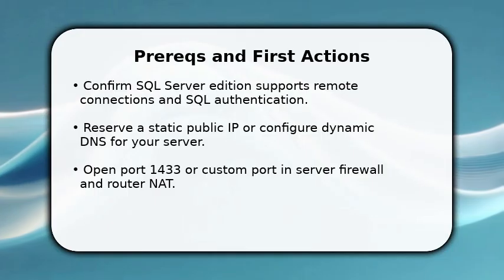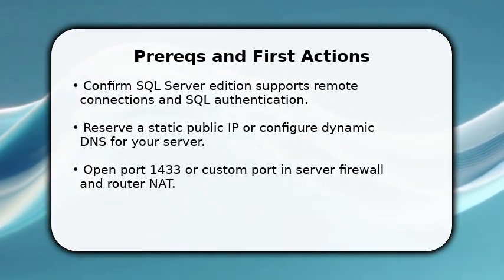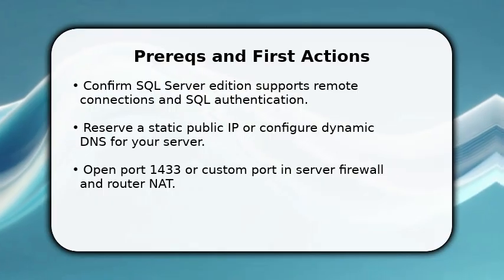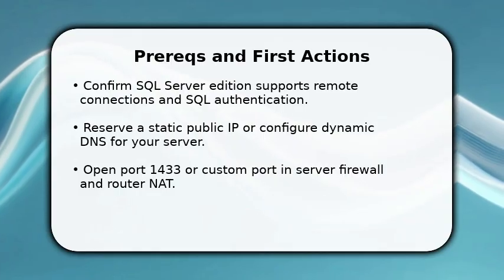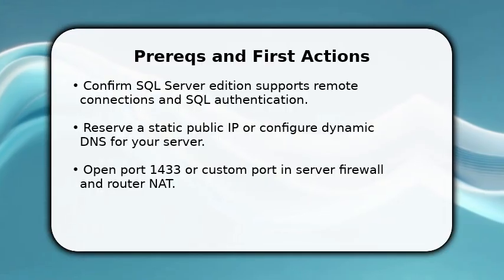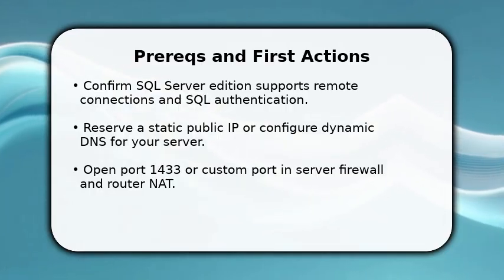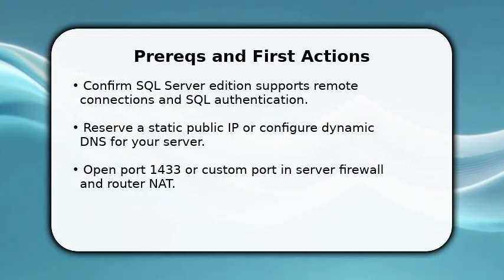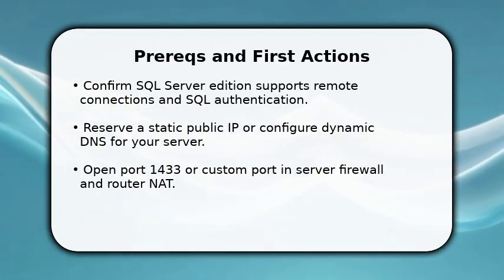How to Connect Sql Server with Internet - Step by Step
Learn the essential steps to connect your SQL Server instance directly to the internet with this comprehensive guide. From initial setup and configuration adjustments, including firewall settings and port forwarding, through testing connections for reliability—this video will walk you step-by extrinsically.